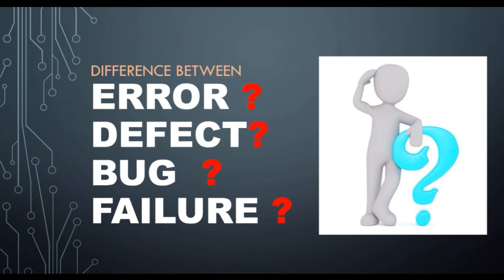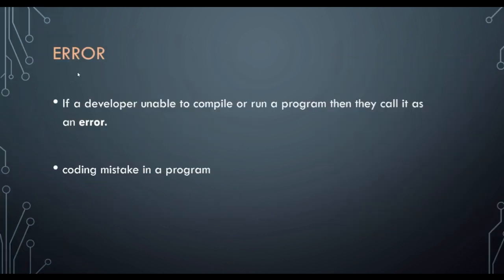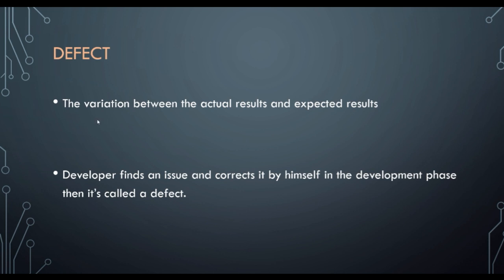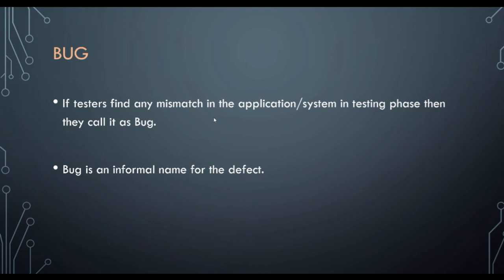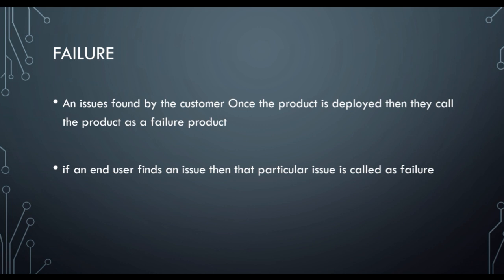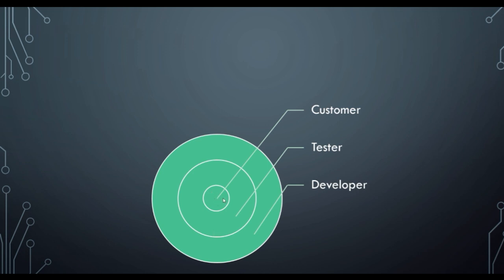Bug|Defect |Error |Failure| Difference between error, defect, bug and failure | Interview Question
What is the difference between bug, defect, error and failure is one of the interview question while recruiting a fresher.